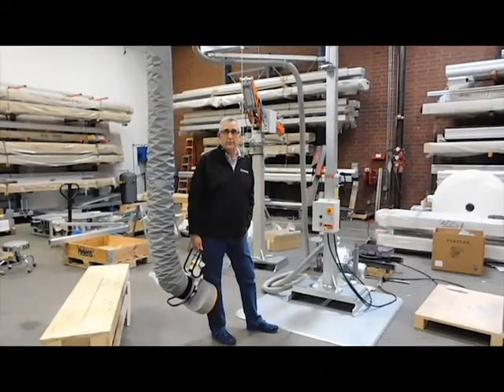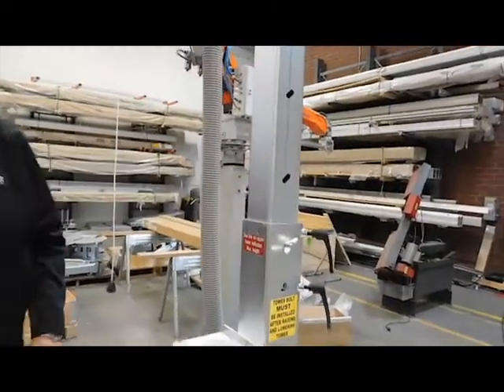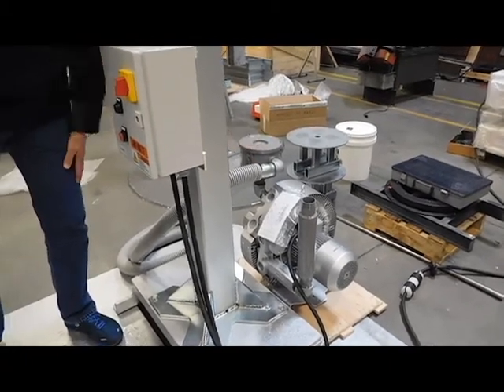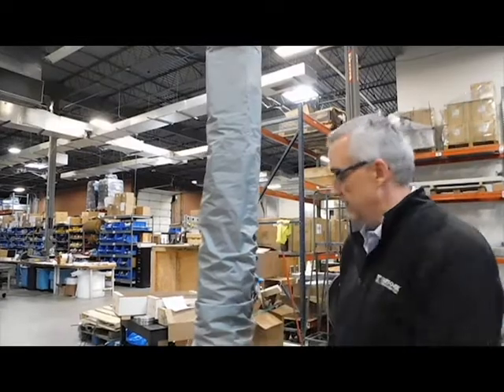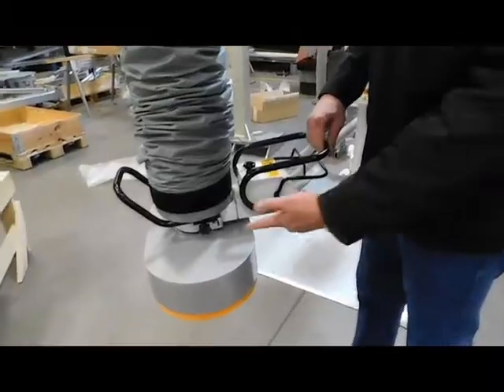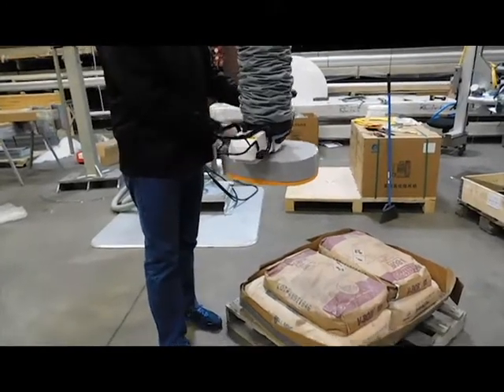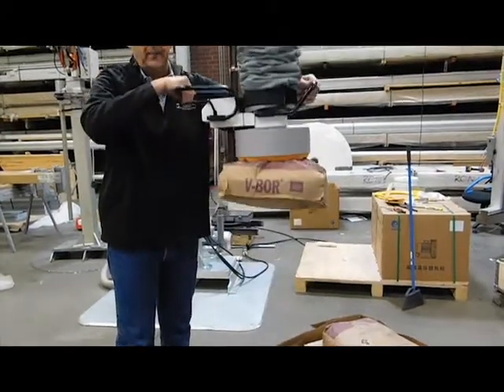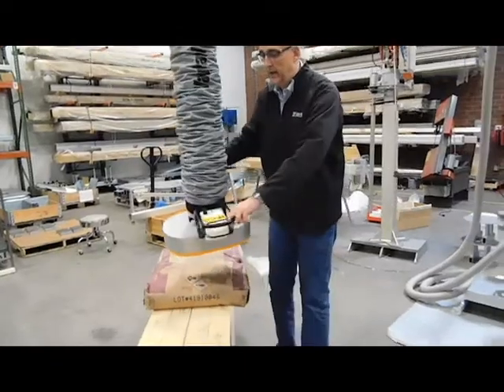VacuHand Pro Crane; Bag handling; Vacuum; Pick and Place